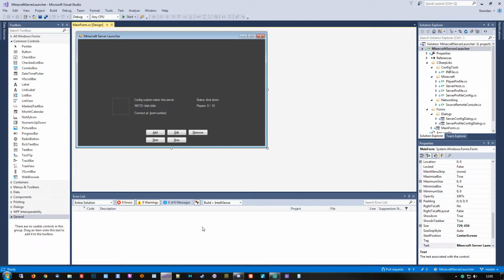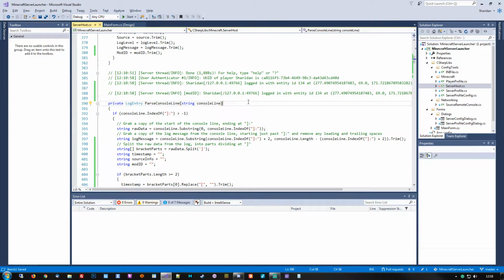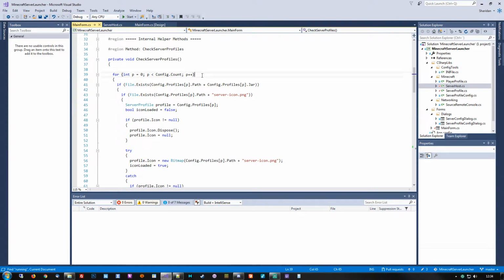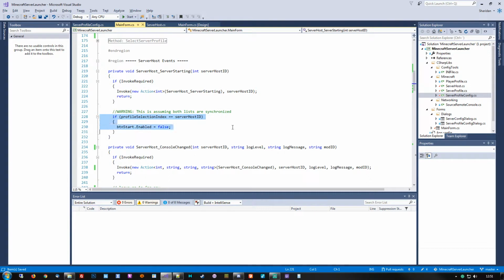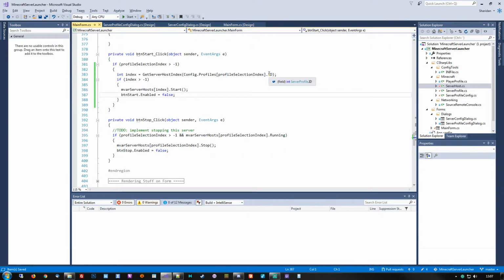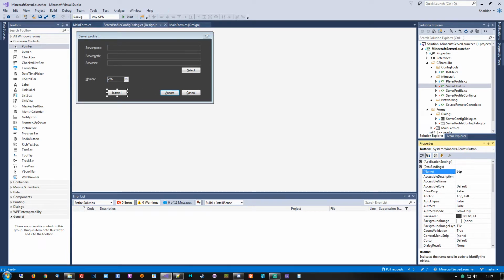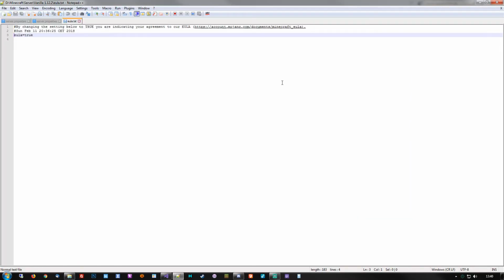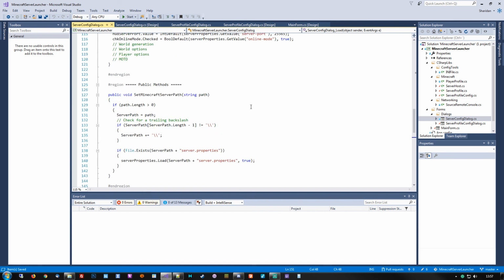C# live tutorial: Creating a Minecraft server launcher (Part 13)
Today's primary goal was to finish the major configuration options and dialogs. Time also permitted an update of the current UI adding elements such as server status and a few other details.